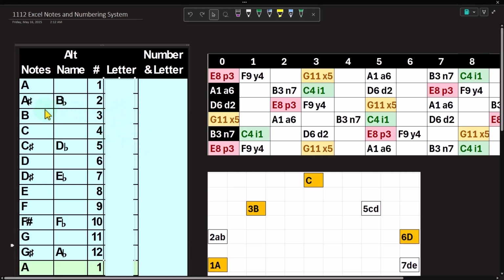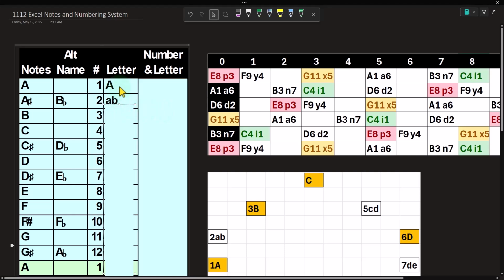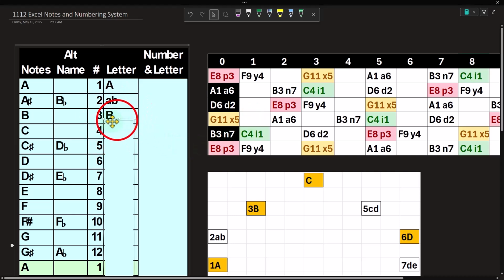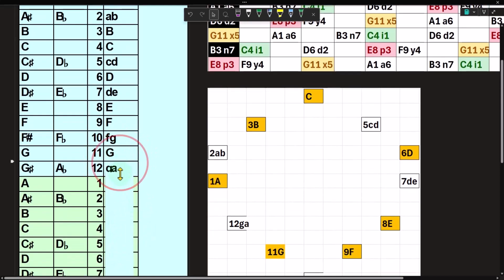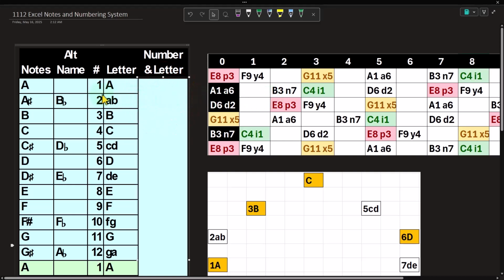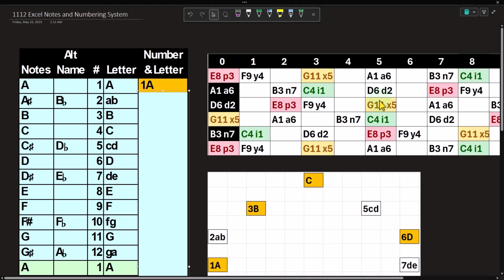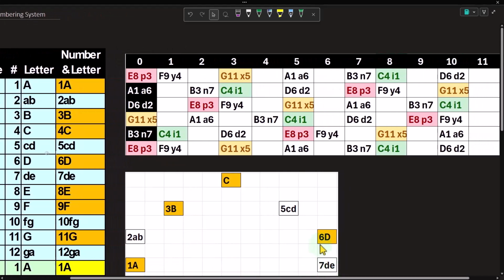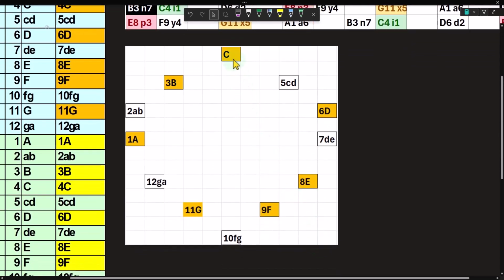Layered Mapping for Musicians Notes, Codes & Structure Music Theory Guitar